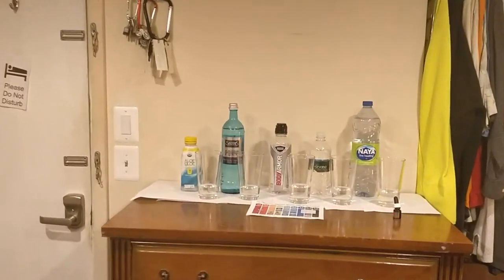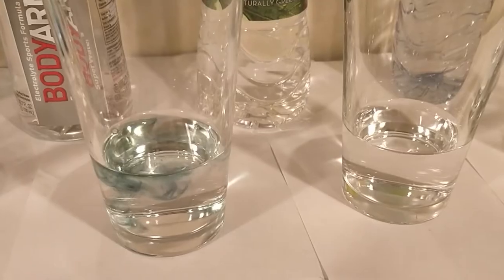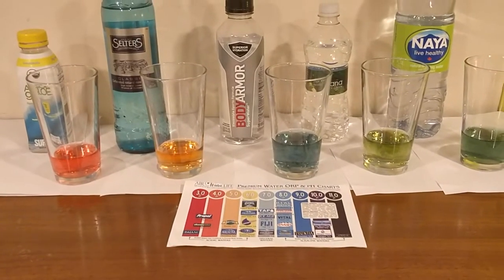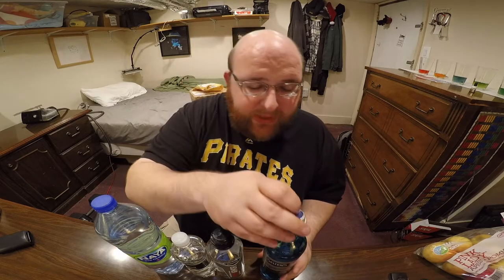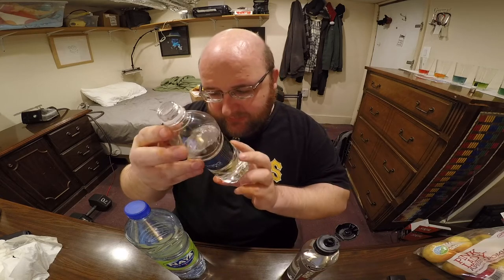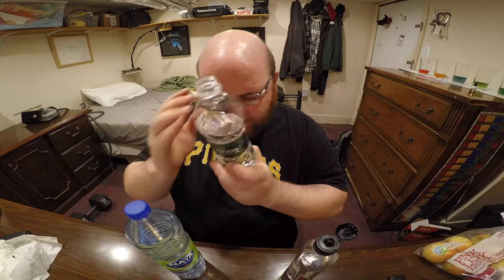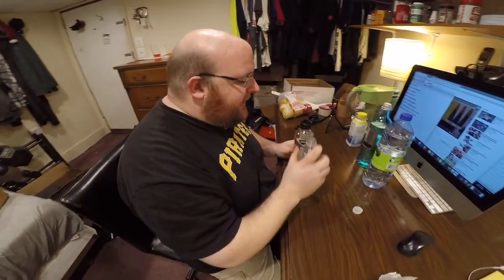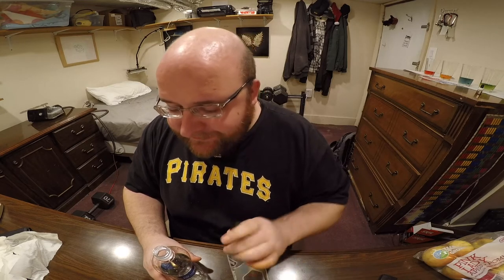Jon Drinks Water #6131 Body Armor Sport VS Nirvana Natural Spring VS Naya Natural Spring VS Aloe Glo